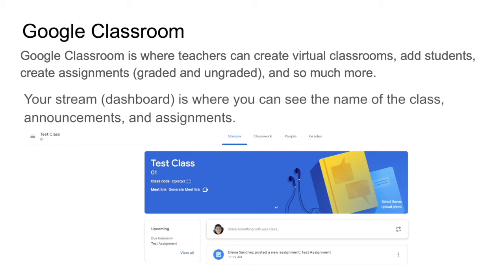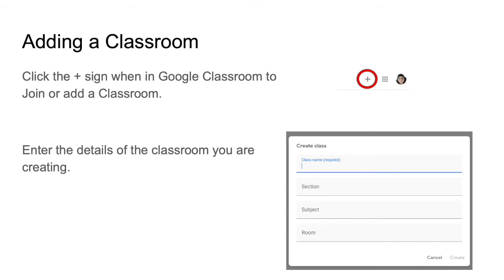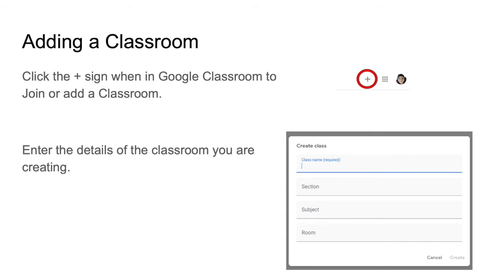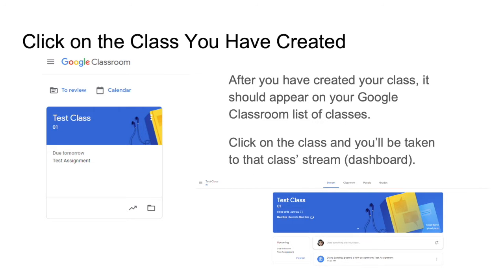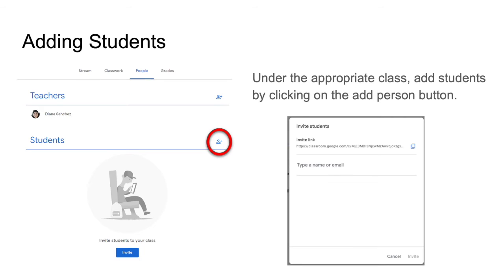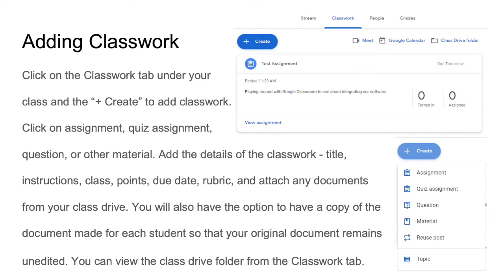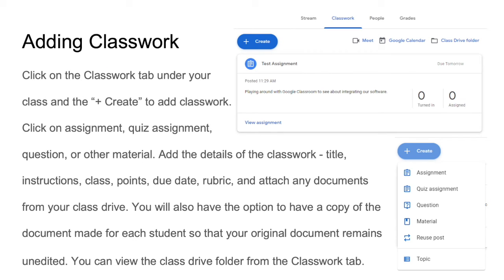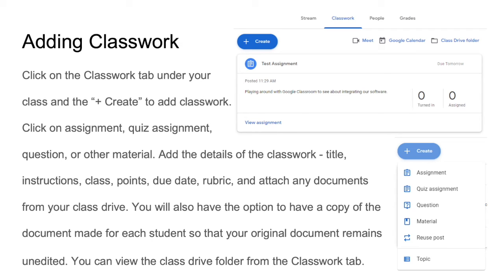Google Classroom - The Basics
Hello teachers! In this video, we cover some of the Google Classroom basics to help you get started. Learn how to create a classroom, how to add students, and more.